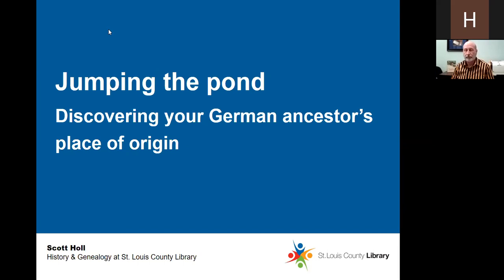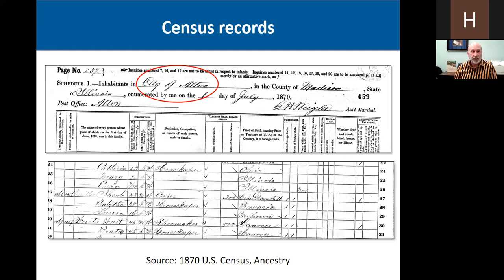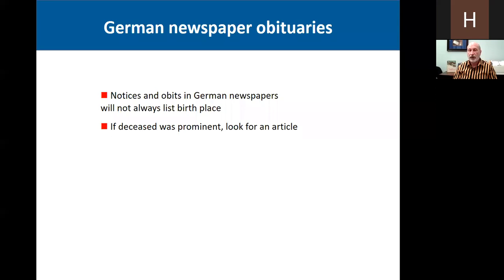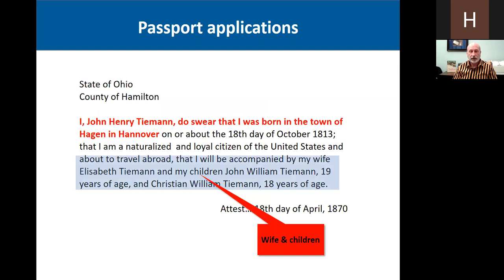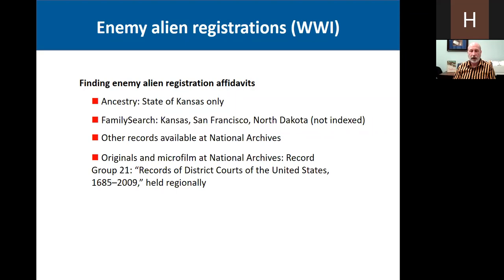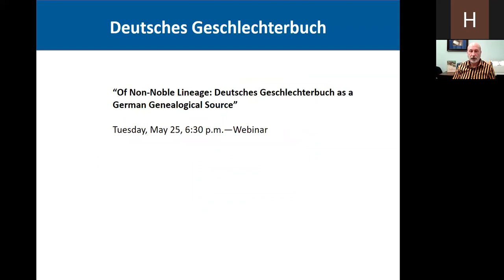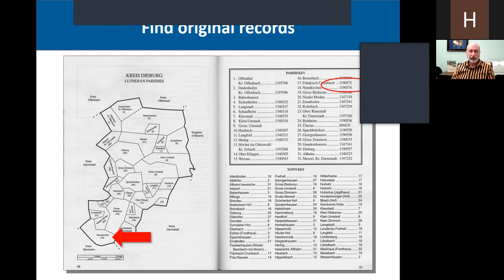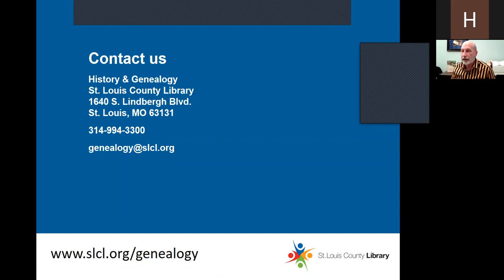Jumping the Pond: Discovering Your German Ancestral Village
Finding your ancestor's place of origin is essential to research progress. Learn about sources and get tips for discovering this sometimes-elusive information.